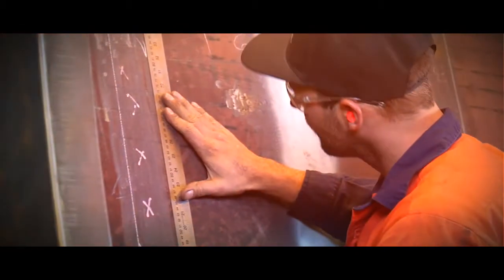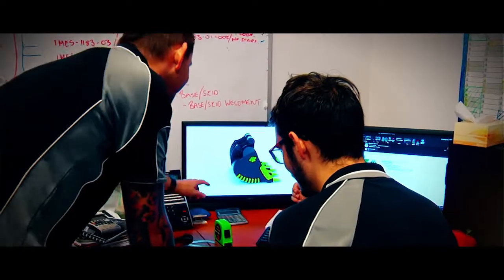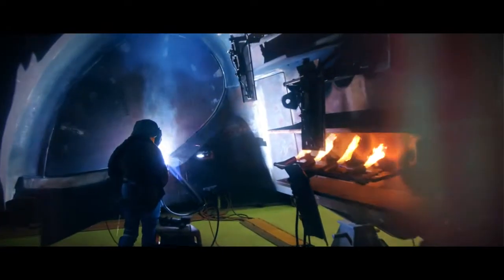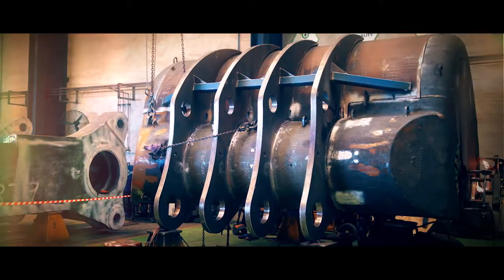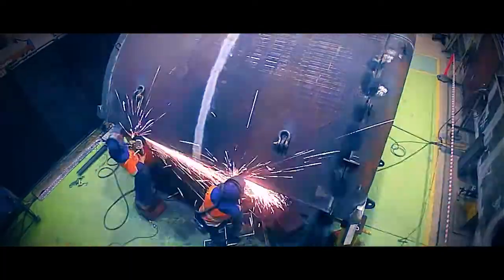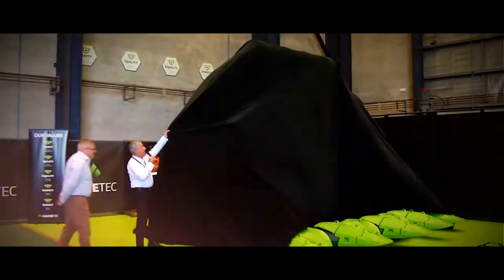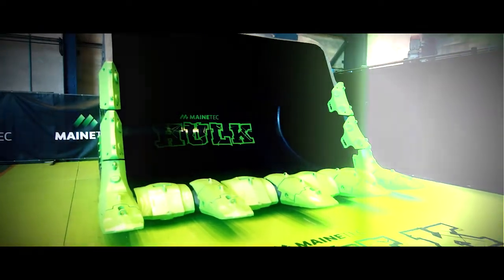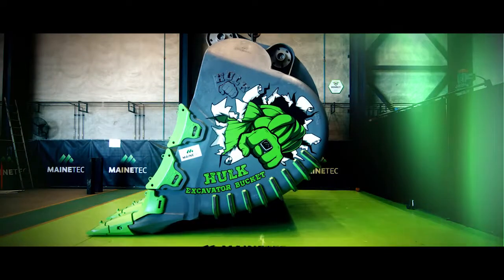Hulk Excavator Bucket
Mainetec has always believed innovation is key to the future of mining and our business, so when developing the Hulk® bucket we took into account many factors of how we can design a bucket that gives our client a safer and more cost-effective product.  The philosophy is simple “More Dirt Less Steel” and we have been able to achieve this by reducing the B.E.R Steel Vs Payload through an enhanced design similar to dragline buckets. Typically, buckets have been built the same way for last 30 + years; we have challenged the design and run Finite Element Analysis (FEA) side by side with the new Hulk® Bucket, which has shown that through innovation we can supply a larger Mainetec Linerless™ bucket that optimizes production using our ground-breaking design.